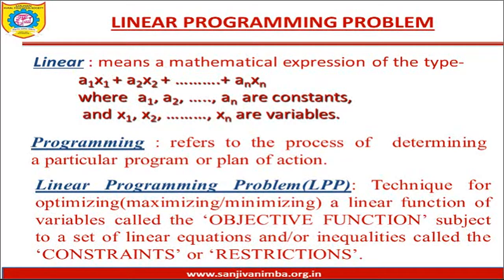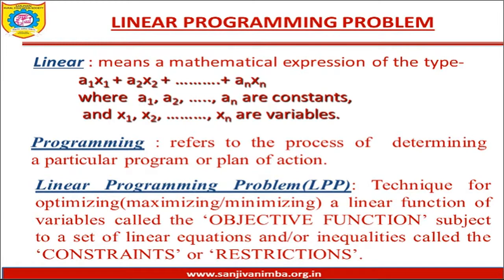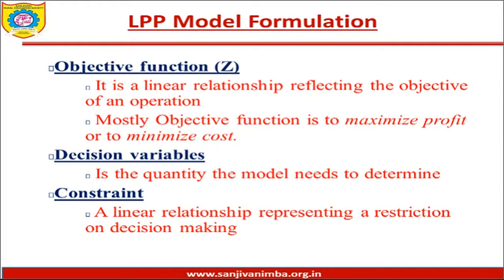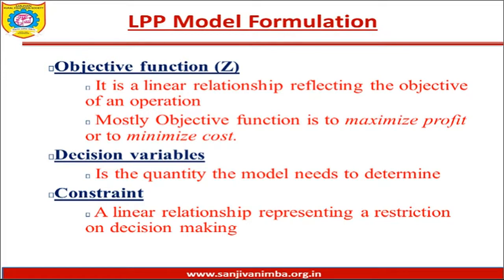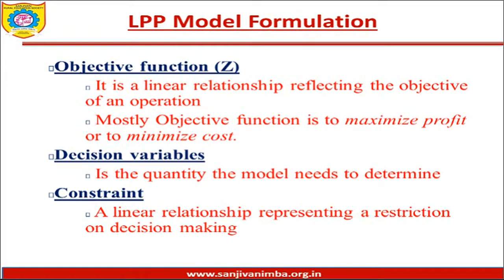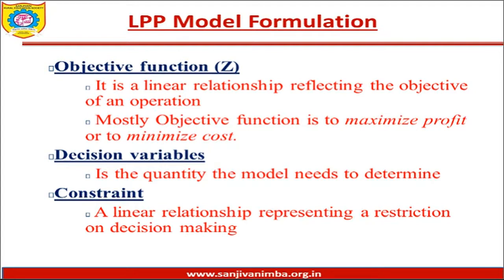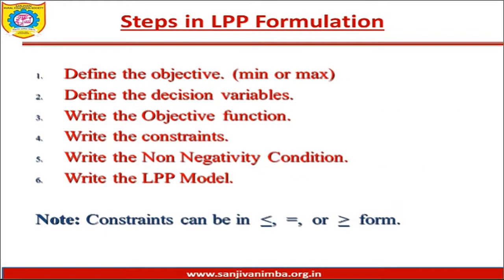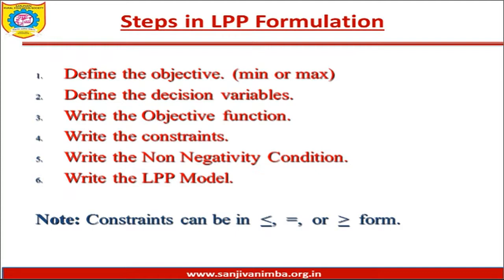1 1 DS Introduction to Linear Programing Problem U Tube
This Video is a tool to Understand the Linear Programming Problem and its Formulation.